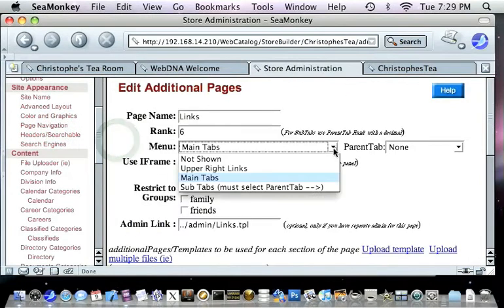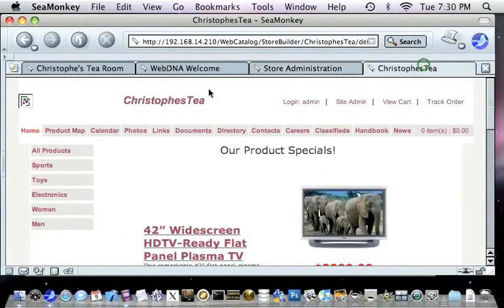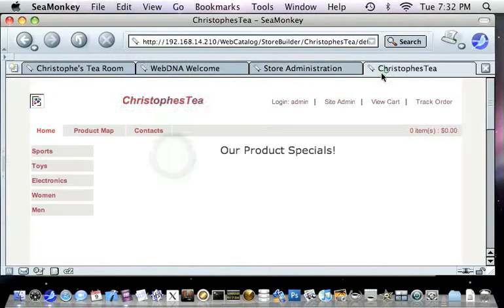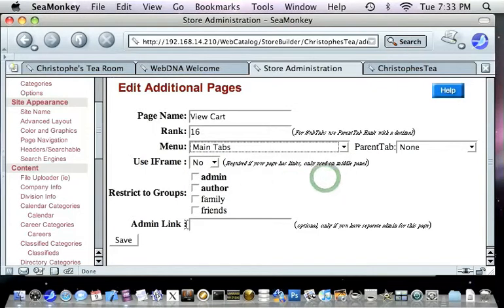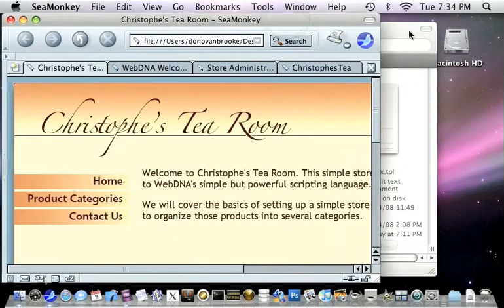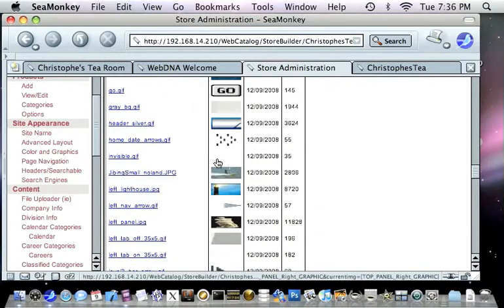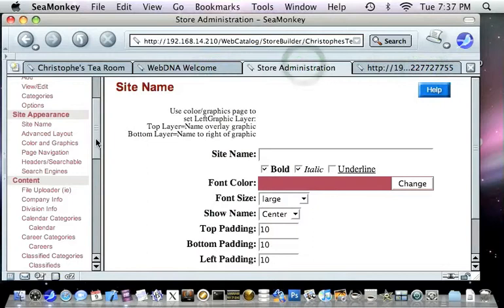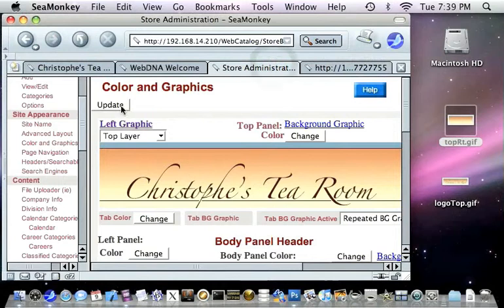WebDNA Site-Builder Application - Part 2 of 6